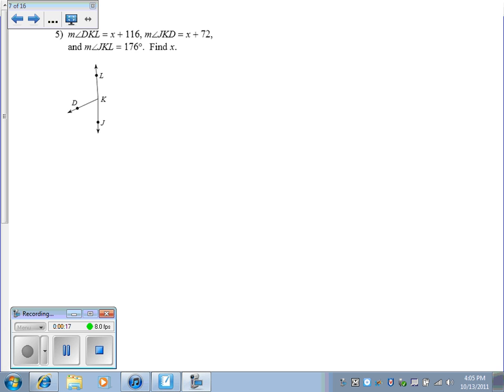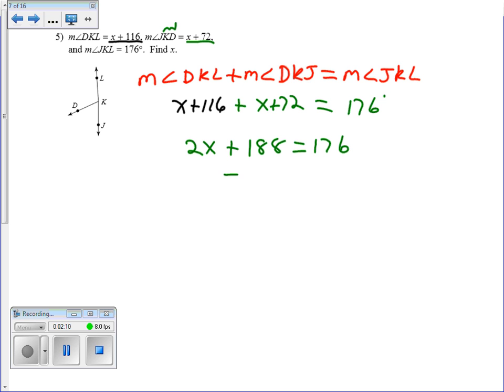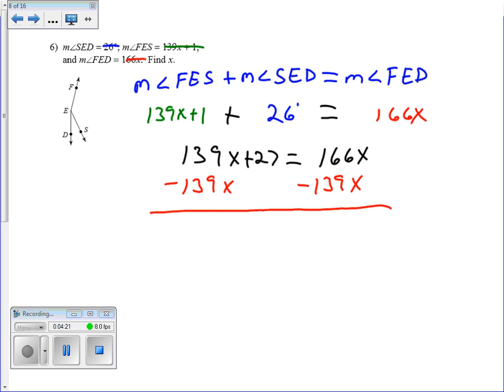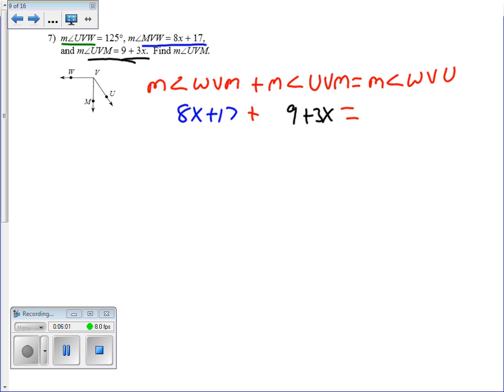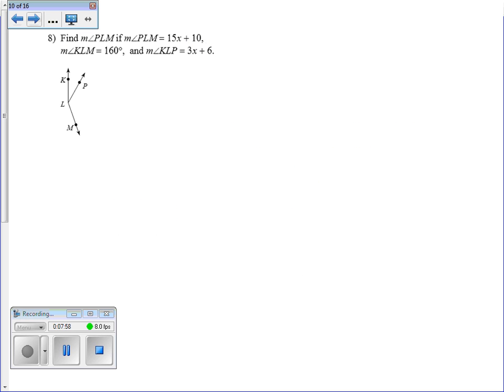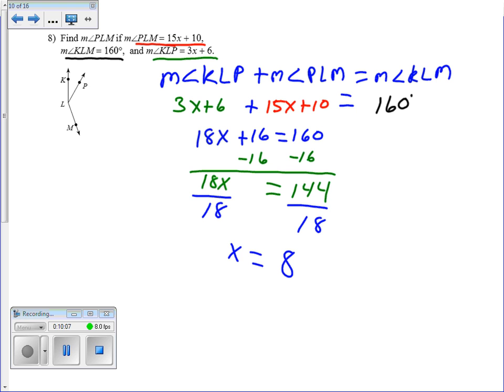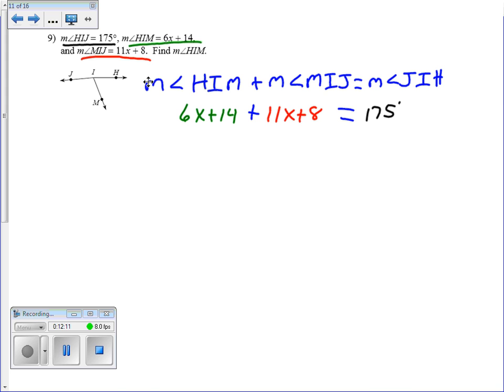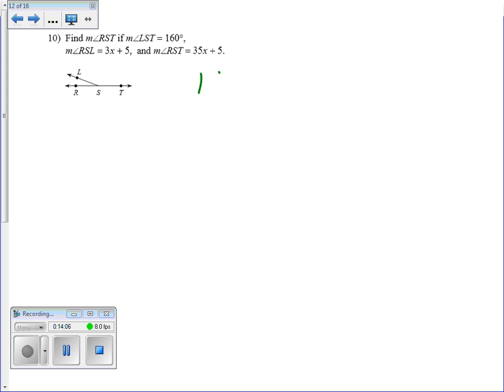geo angle addition remediation pt 2.wmv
geometry, math, angles, angle addition postulate, education